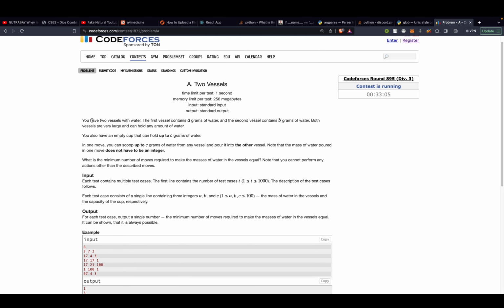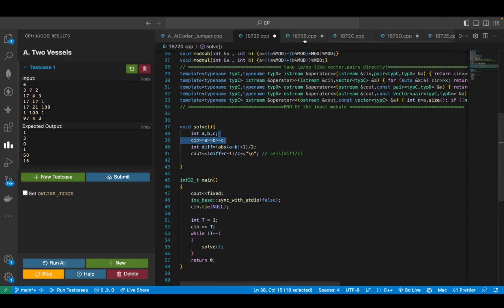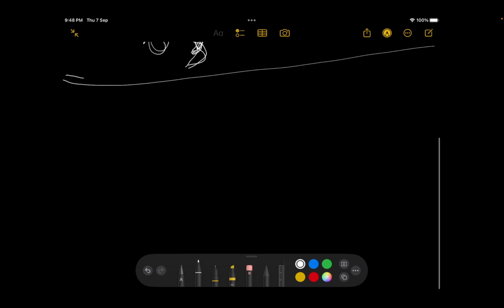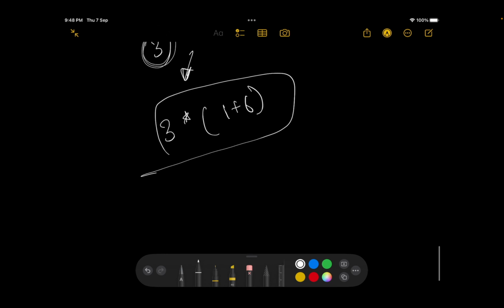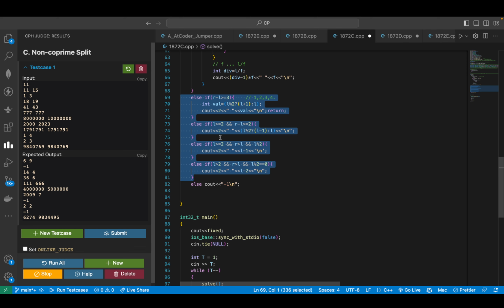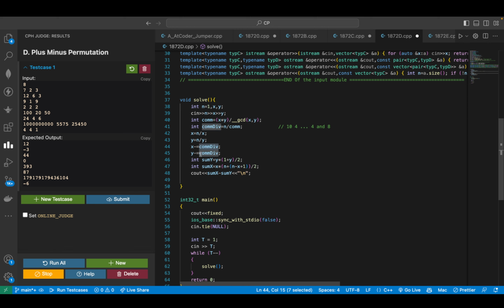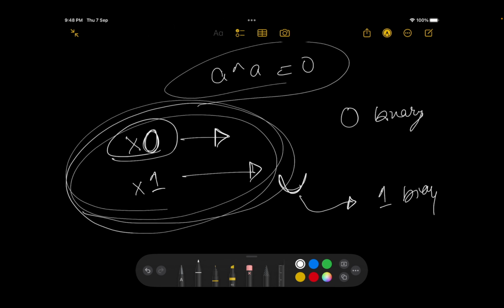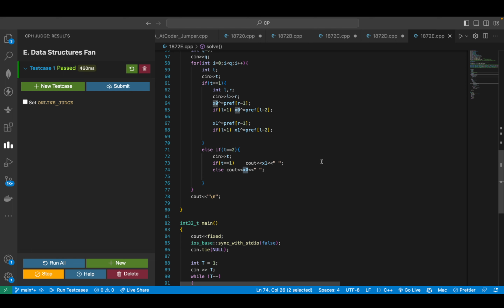Codeforces Round 895 | Problem A-E (Div. 3) | Data Structures Fan | Plus Minus Permutation